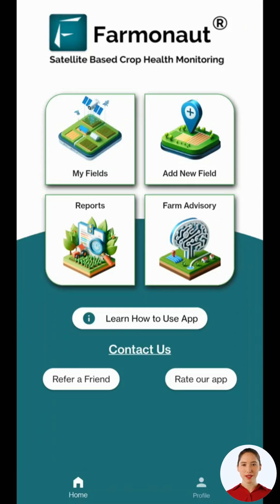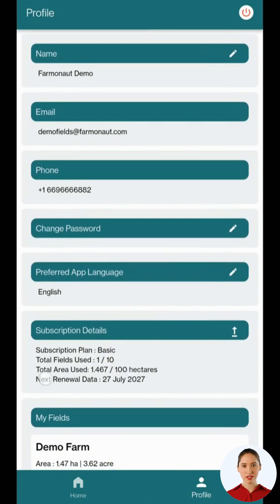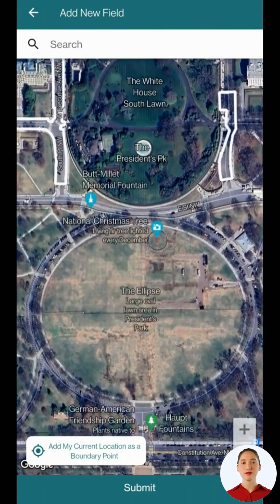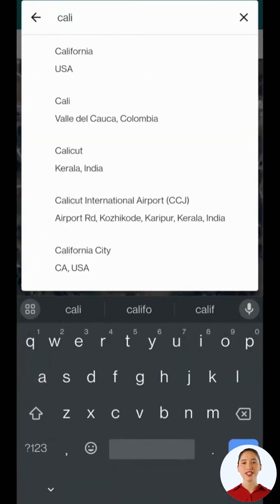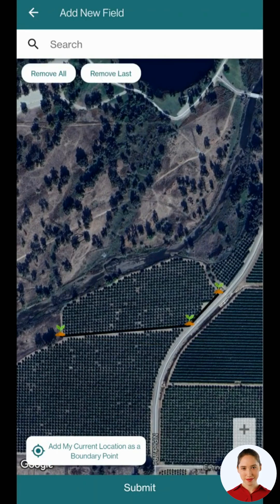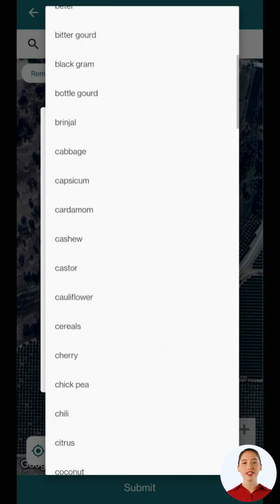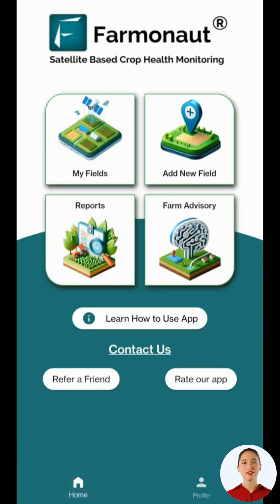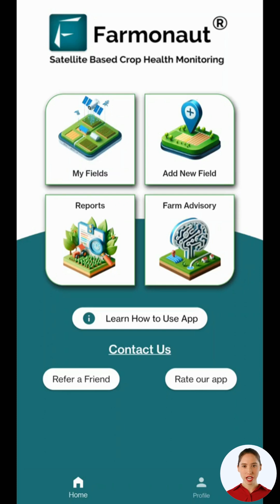How to Add Farm For Satellite Monitoring | Farmonaut Mobile Apps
Expand Your Farm with Our Mobile App: Adding New Fields Made Easy!

Do you need to add a new field to your monitoring plan?  Our mobile app makes it quick and convenient!

This video will show you how to:

 Verify your subscription status and field limits (available in Subscription Details)
 Access the "Add New Field" section
 Choose from multiple options to define your field boundary (including live location and search by address)
 Refine your field by adding, removing, or adjusting boundary points
 Submit your new field for processing
 Enter additional details like crop type and field name
 View your newly added field and access satellite data within minutes

With our mobile app, you can:

 Easily expand your farm monitoring as needed
 Track the health of all your fields in one place
 Gain valuable insights to optimize crop yields

Ready to take your farm to the next level?

Have questions?  Our support team is always happy to help.